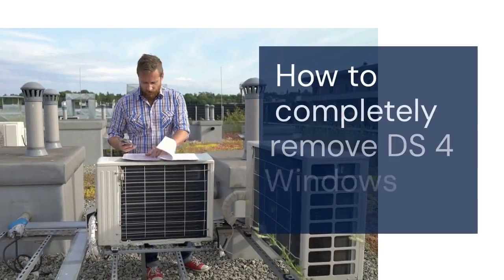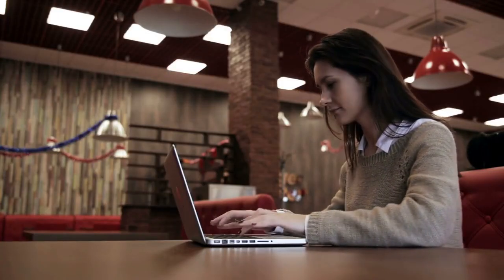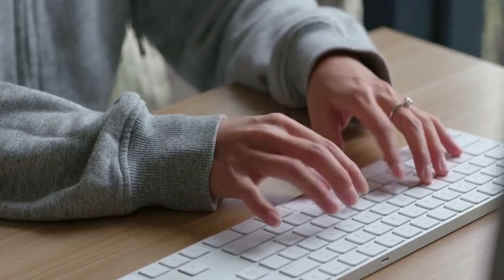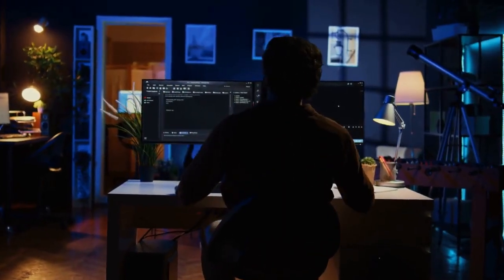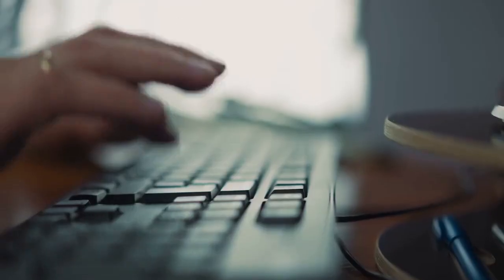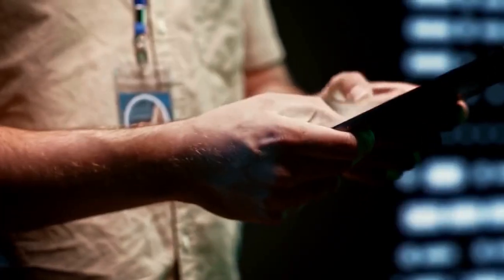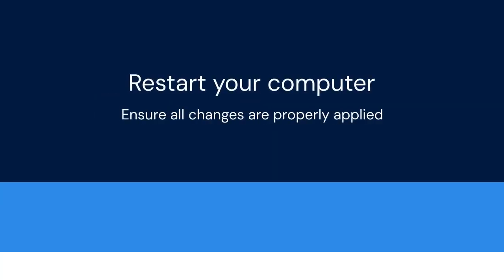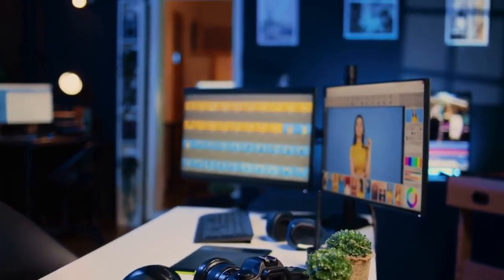How to Remove DS4Windows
To completely remove DS4Windows, first close the application and any related processes in the Task Manager (Ctrl+Shift+Esc). Next, uninstall DS4Windows through the Windows Control Panel or Settings app by navigating to "Programs and Features" or "Apps" and selecting "DS4Windows" followed by "Uninstall". After uninstalling, delete any remaining DS4Windows folders, typically located in "C:\Program Files" or wherever you initially installed it. Finally, use a registry cleaner like CCleaner to remove any lingering registry entries associated with DS4Windows. Reboot your computer to ensure all changes are applied and the software is fully removed. This process should eliminate all traces of DS4Windows from your system.